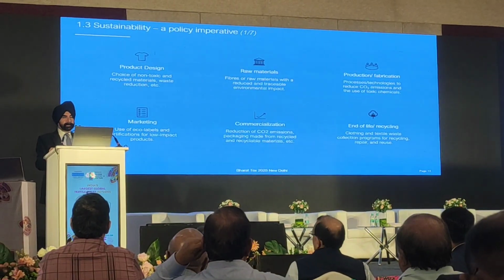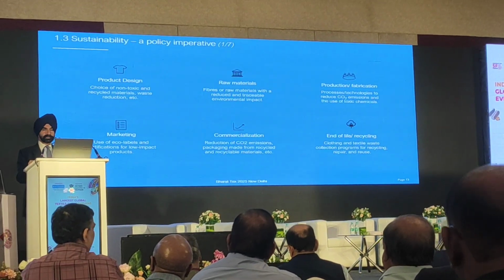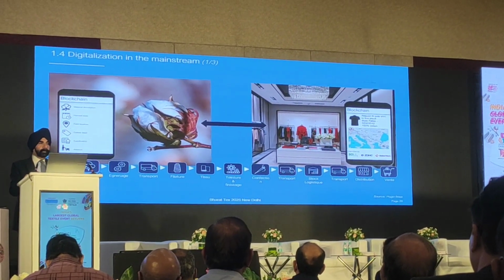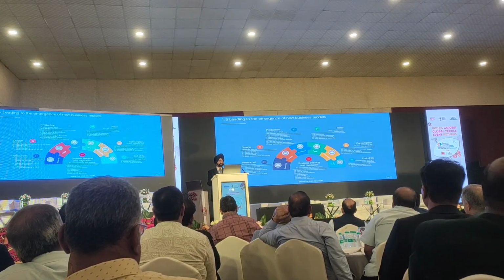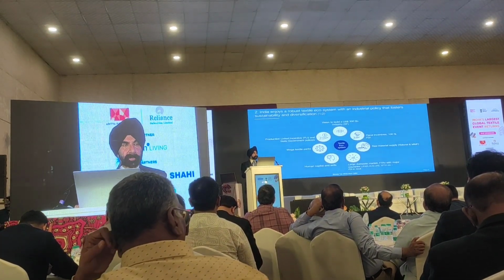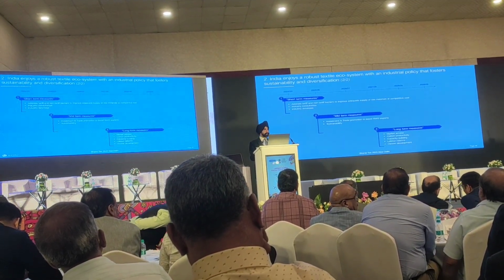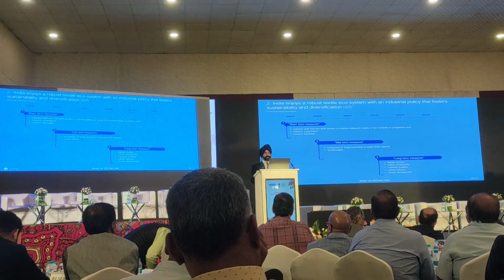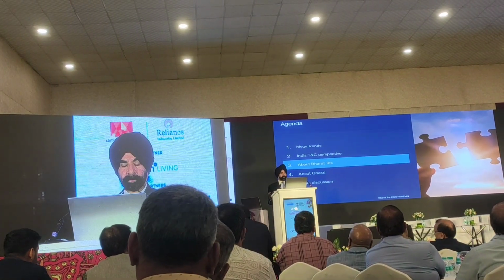Bharat tex04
Bharat tex 04